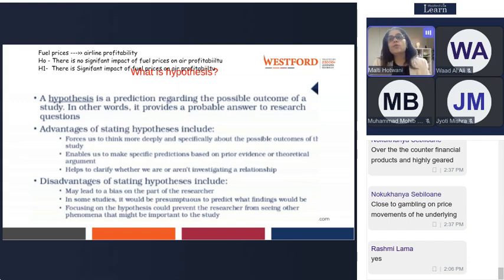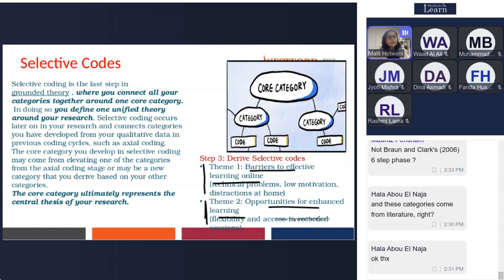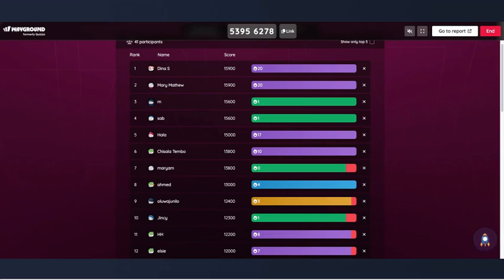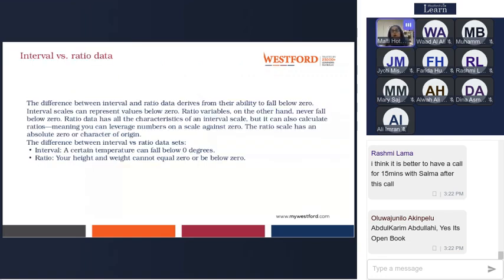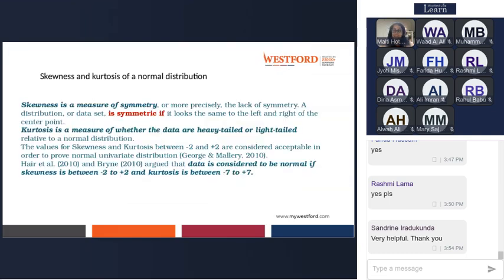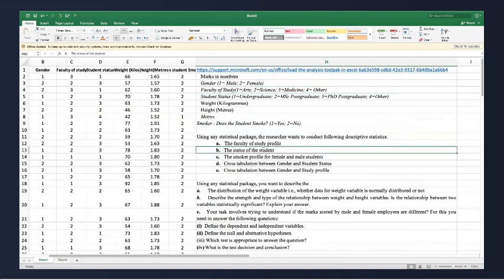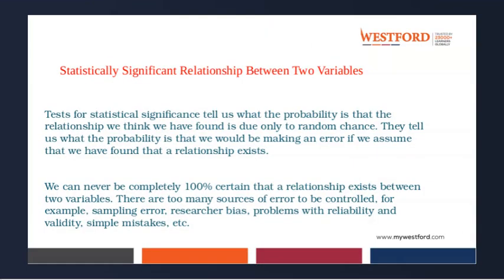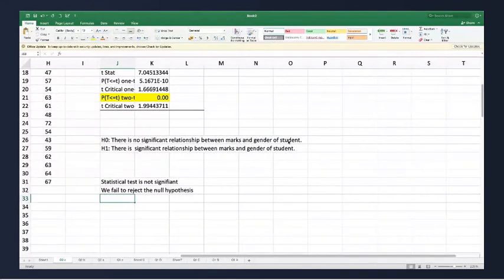aurmonlot2601a 3101 dr malti